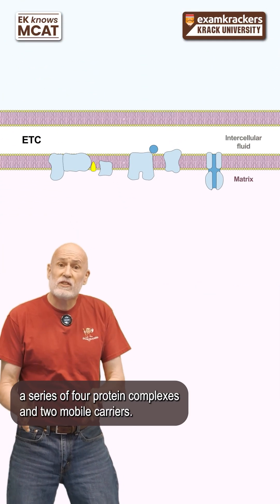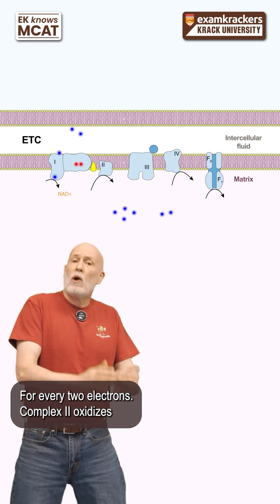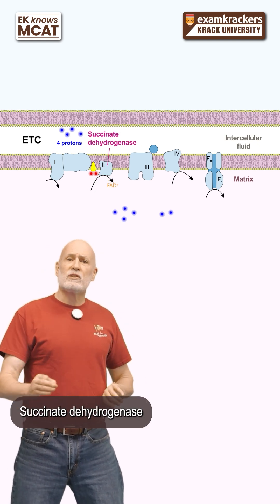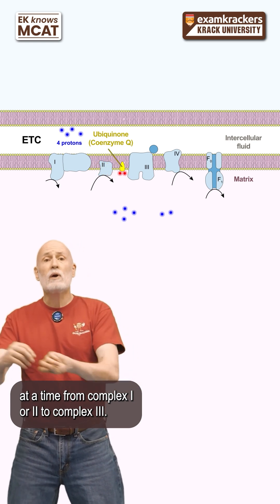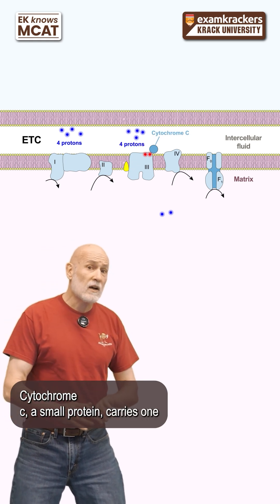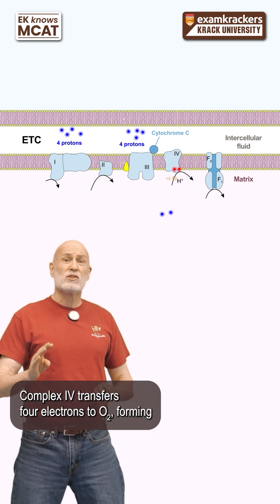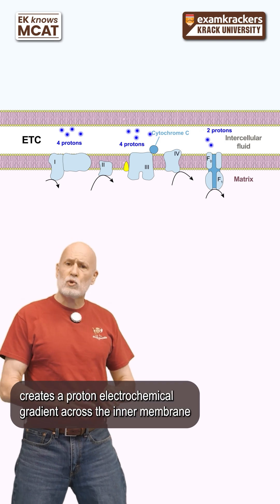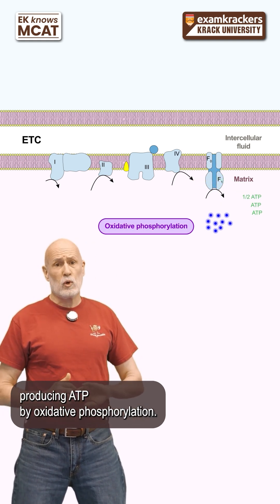Electron Transport Chain - 1 Minute Metabolism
This ETC video short is designed to be used with Examkrackers Metabolic map, which helps you understand metabolism as a whole as well as the details. Need 24/7 MCAT assistance? Ask your AI tutor – included in every Examkrackers MCAT course.